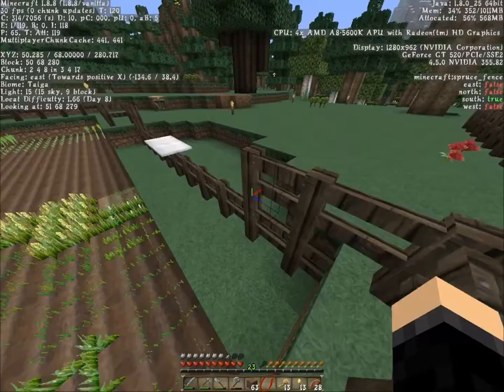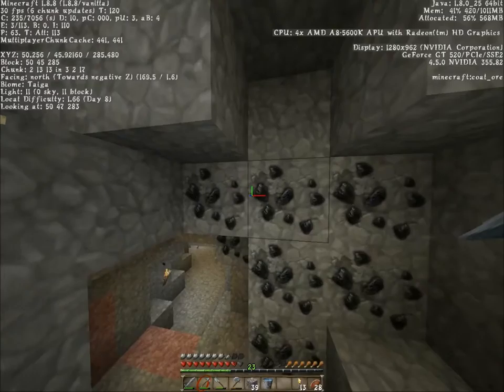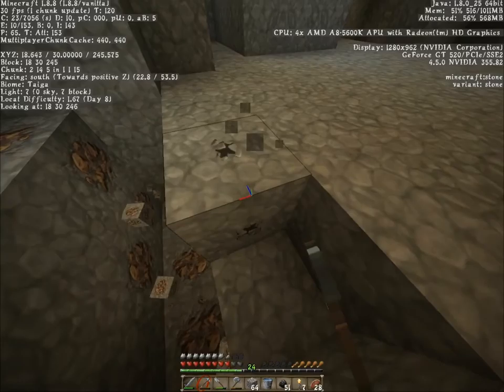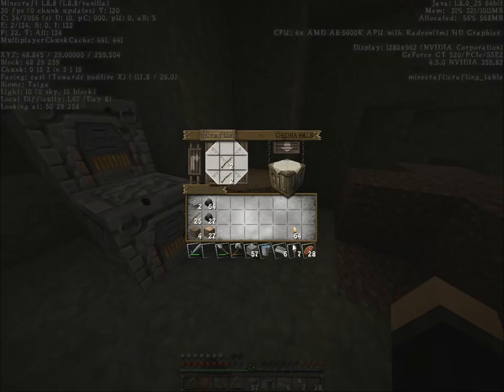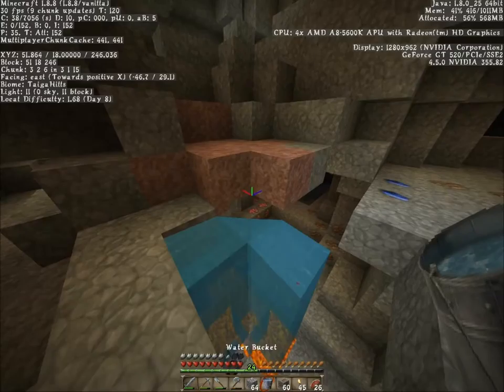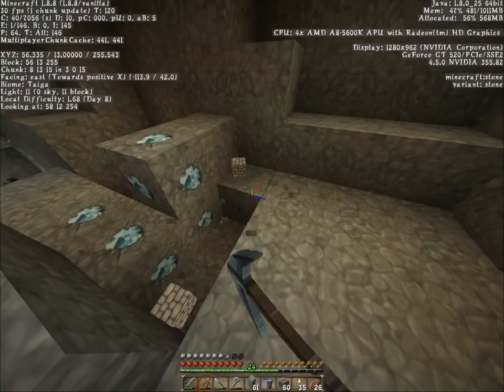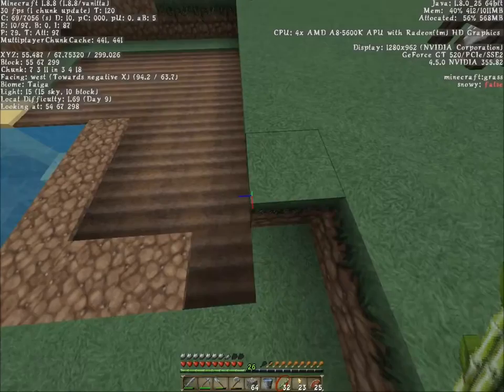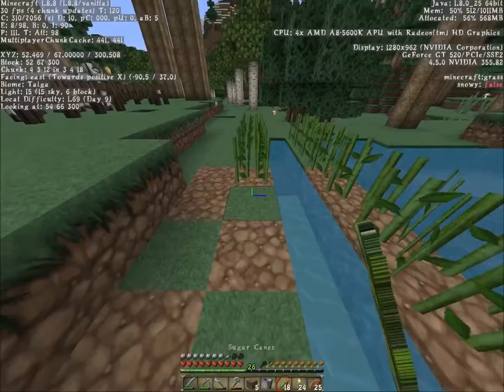Let's Play: Minecraft- Ep. 6- The Hunt For Diamonds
Today I will be playing Minecraft. Minecraft is a game about breaking and placing blocks. At first, people built structures to protect against nocturnal monsters, but as the game grew players worked together to create wonderful, imaginative things. It can also be about adventuring with friends or watching the sun rise over a blocky ocean. It’s pretty. Brave players battle terrible things in The Nether, which is more scary than pretty. You can also visit a land of mushrooms if it sounds more like your cup of tea.

In this video we start our search for the precious Minecraft mineral known as diamonds. Beyond that it's really just a bunch of mining lol.

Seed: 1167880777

Game design, programming, graphics: Markus Persson ("Notch") from the beginning, later Jens Bergensten ("Jeb") and the rest of Mojang
Music and sounds: Daniel Rosenfeld ("C418")
Ingame artwork (paintings): Kristoffer Zetterstrand
Additional programming: Paul Spooner

Texture Pack I'm Using: Chroma Hills
Want it for yourself?

Or choose from an assortment of many other texture packs

Don't have a Minecraft account?